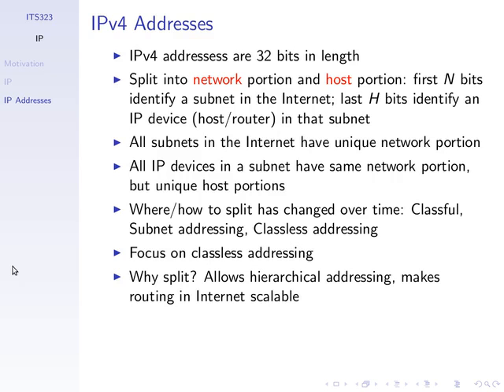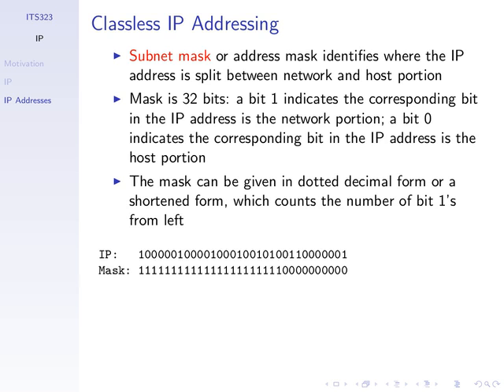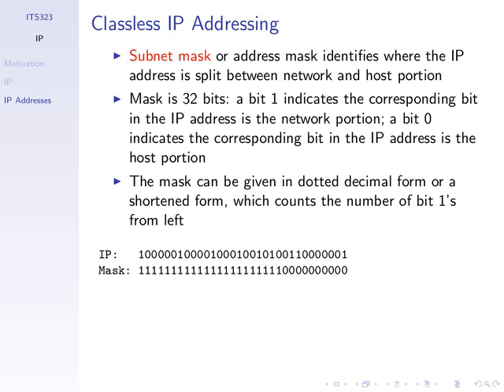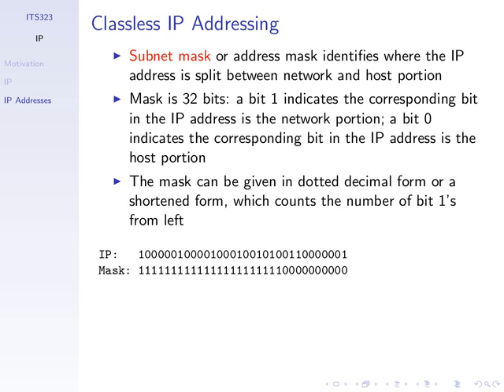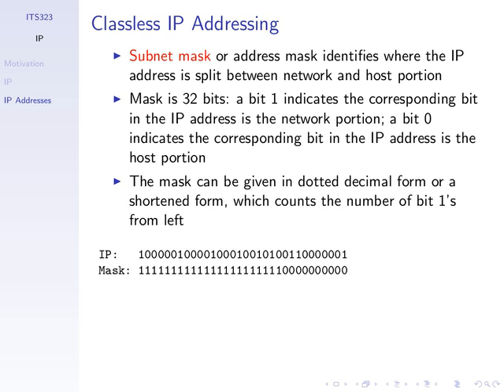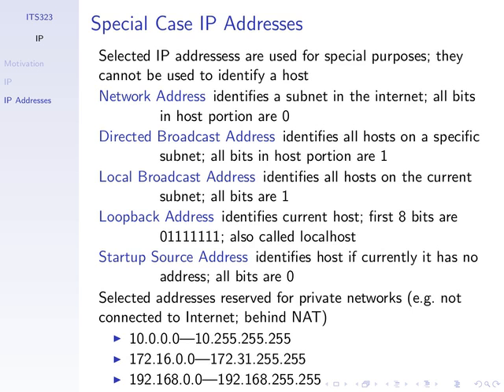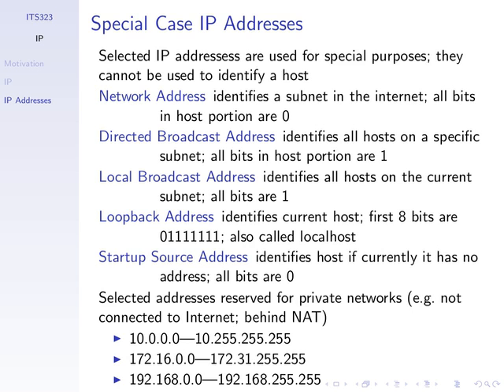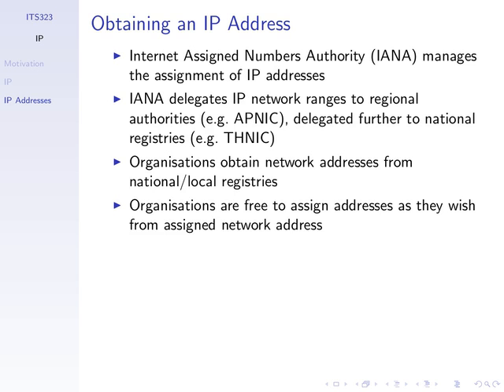ITS323, Lecture 27, IT, 20 Sep 2011